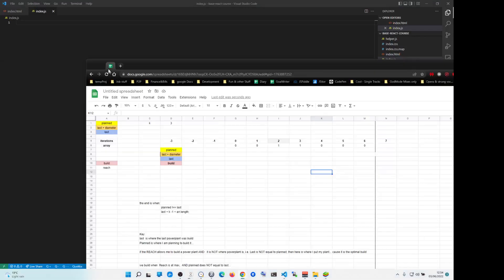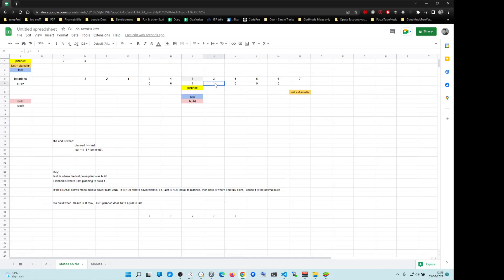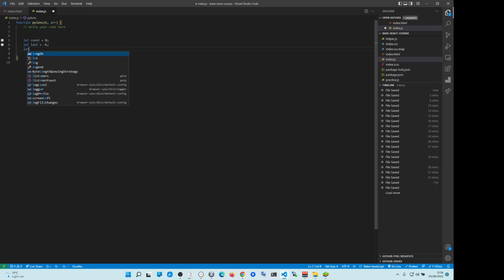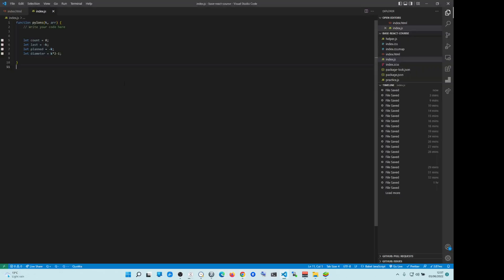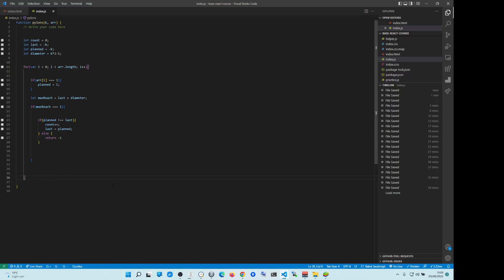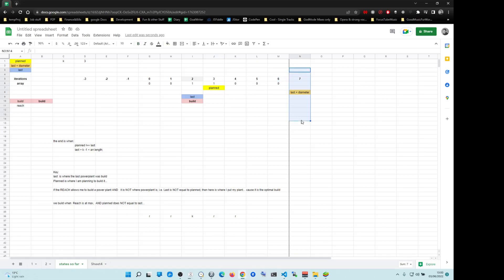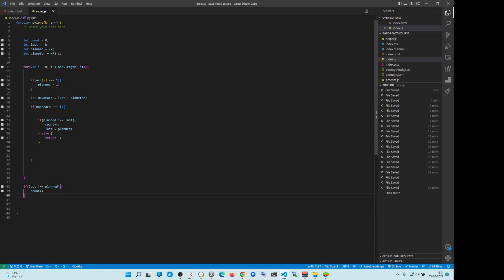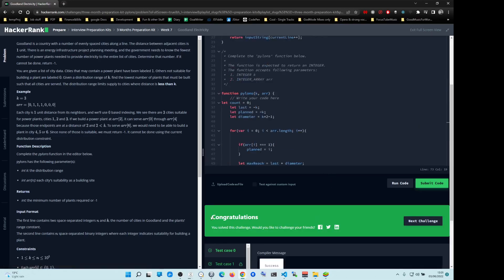HackerRank Goodland Electricity JavaScript, Hacker Rank, Goodland Electricity JS